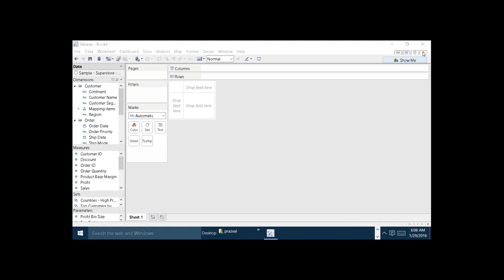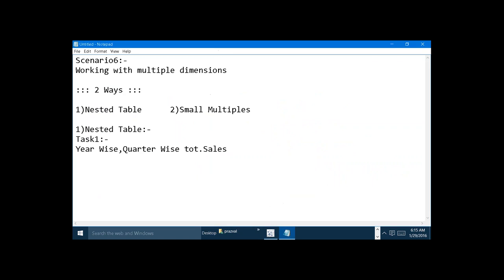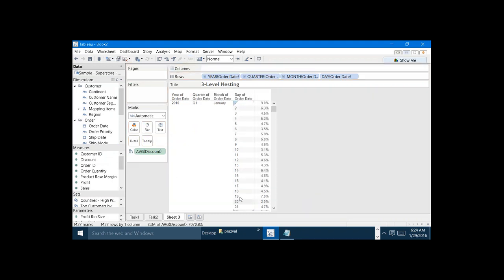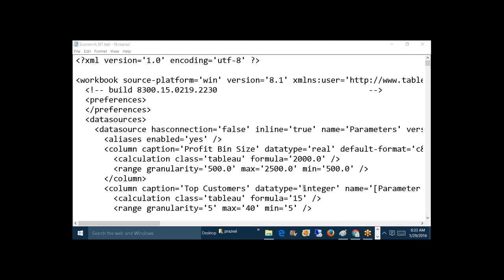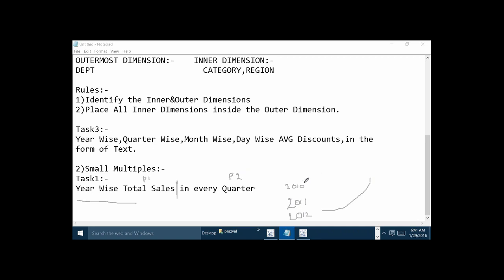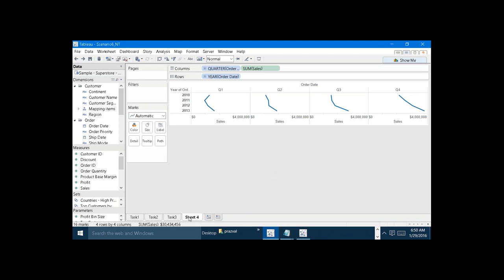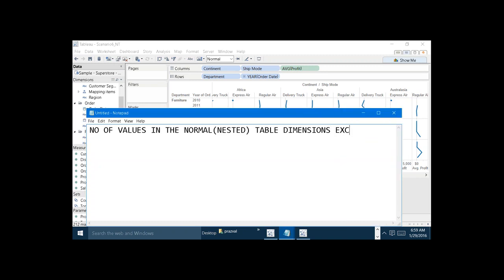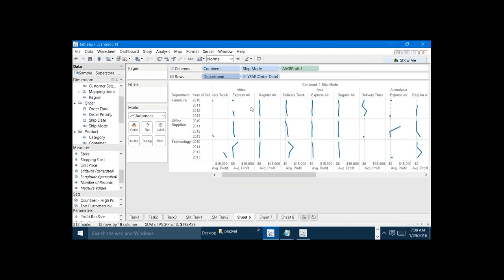Copy of 5. WORKING WITH MULTIPLE DIMENSIONS